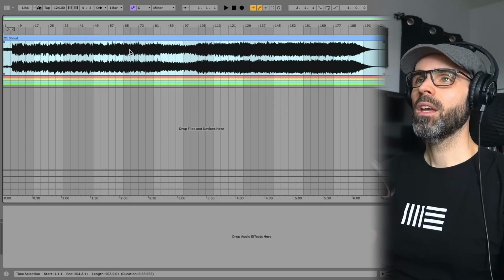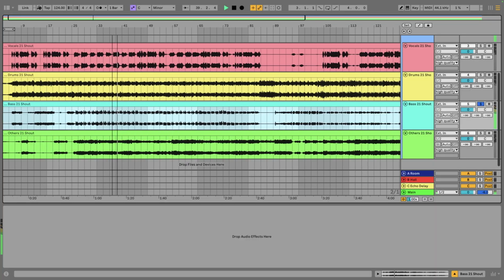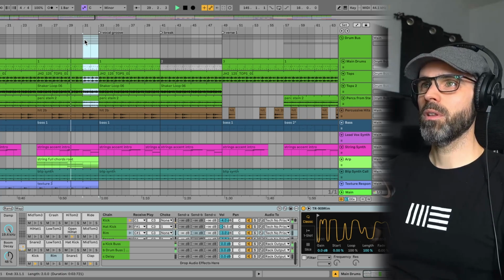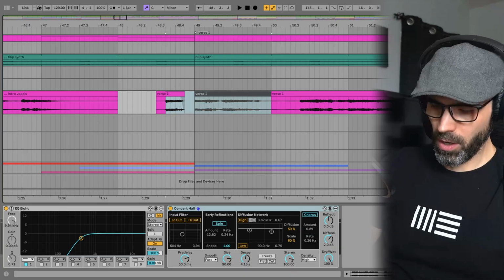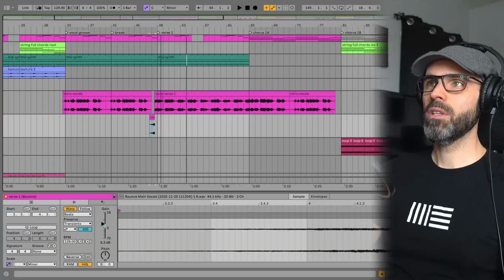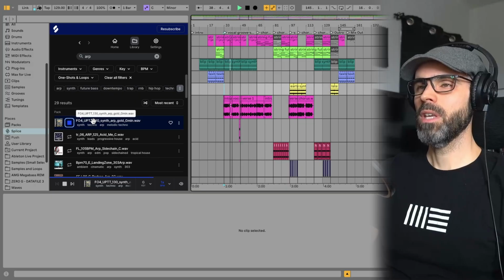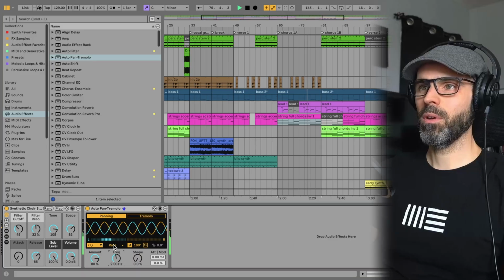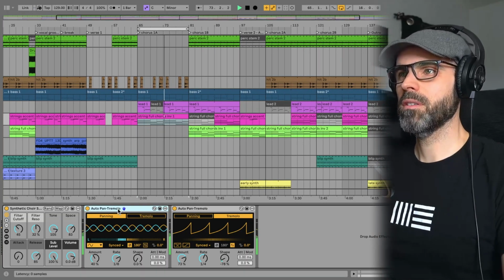Ableton Live 12.3 - New features uncovered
We deep dive all the insane new features in 12.3 - and there are some mega features to explore!